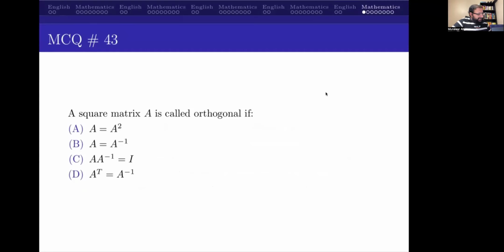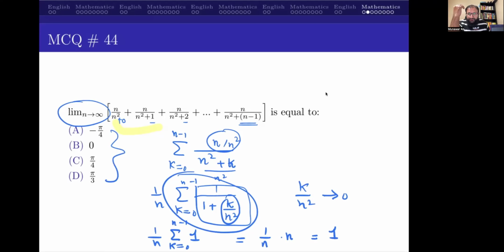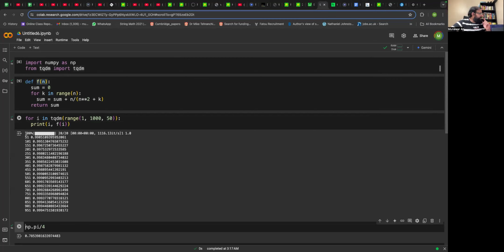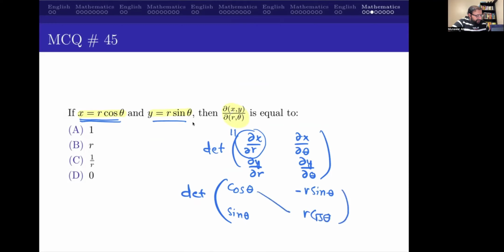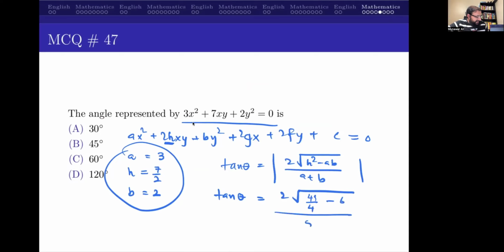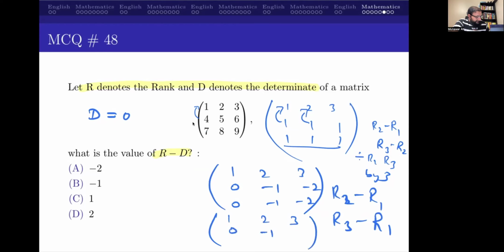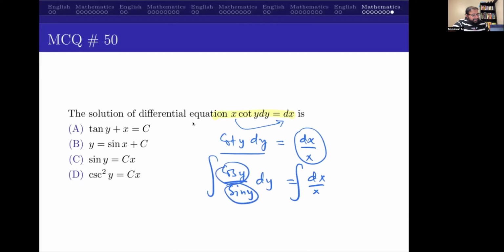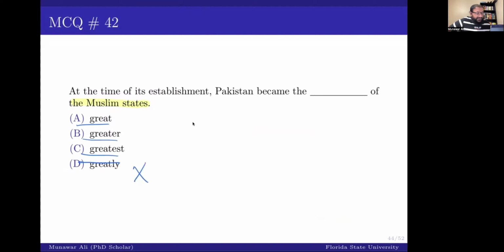SPSC 2024 Lecturer Paper Solution (Part-5)